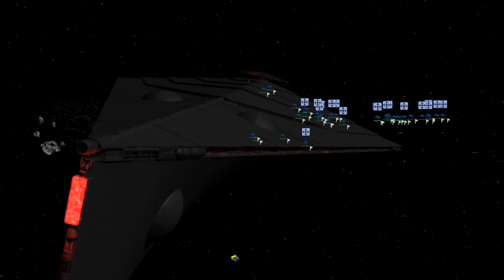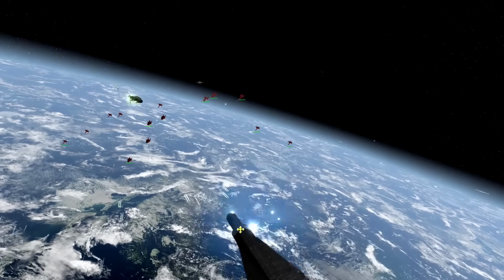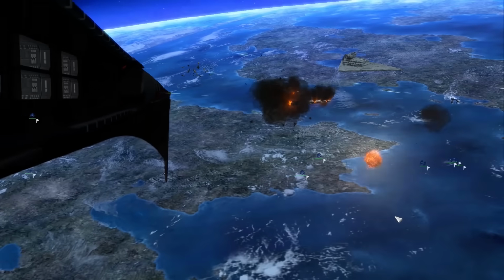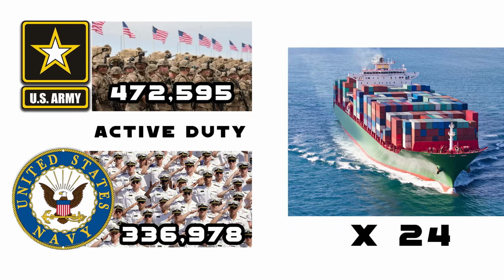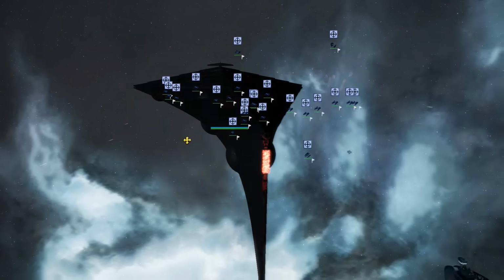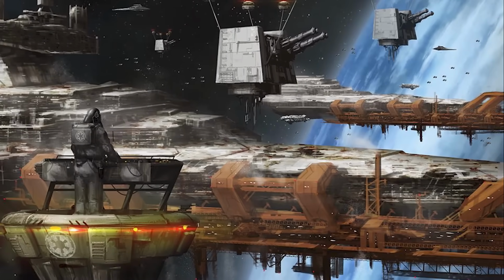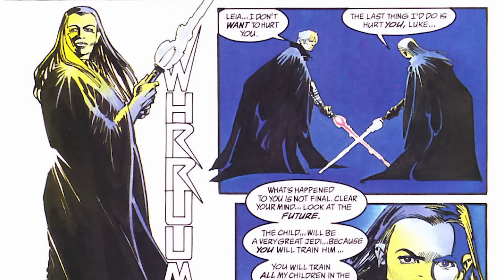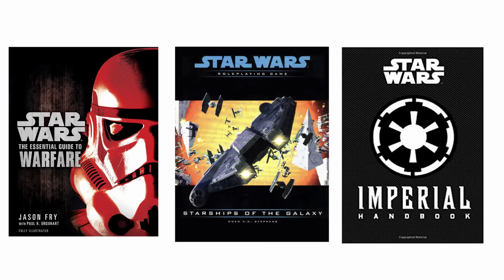Eclipse SUPERLASER Star Destroyer COMPLETE Breakdown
The Eclipse is an SSD, a Superlaser Star Destroyer. The future of the Empire, as Palpatine hoped these would ensure peace for the next 100 years of the Empire. See a complete breakdown of this Imperial Super Star Destroyer. A size comparison with other Star Wars ships like the Executor and Venator, as well as its history, and real world comparisons.

The Superlaser Star Destroyer | Eclipse COMPLETE Breakdown

🎥 Other COMPLETE History Videos 🎞️

🖼️ Get AMAZING METAL PRINT ART from any fandom! 🖼️
Use link for discount on Displate.com

📖 FREE AUDIBLE AUDIOBOOK 🎧  📚 GROW STRONGER IN THE LORE 📚

😀 SOCIAL MEDIA 😀